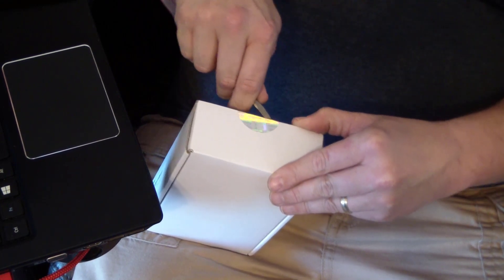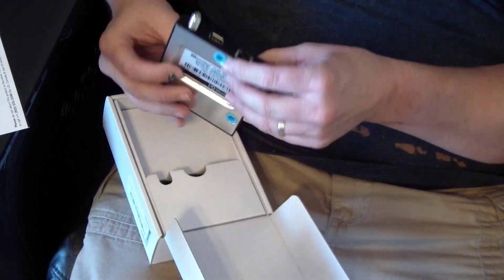SiliconDust HDHomeRun Flex Quatro 4 x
setting up SiliconDust HDHomeRun Flex Quatro 4 x and connecting it with Plex